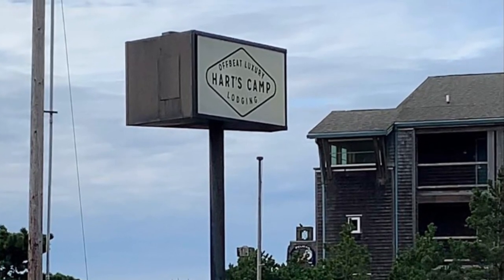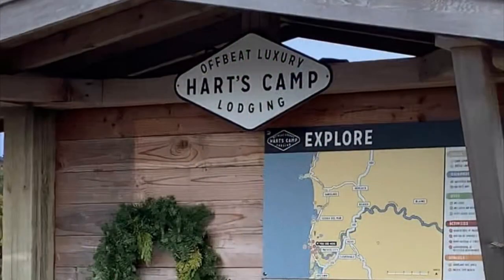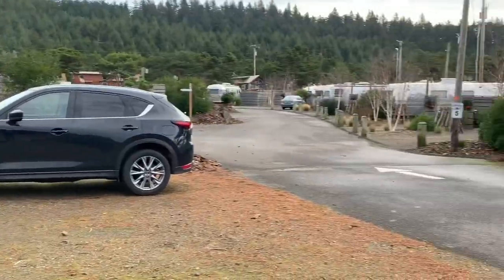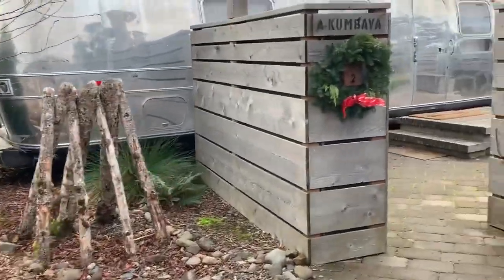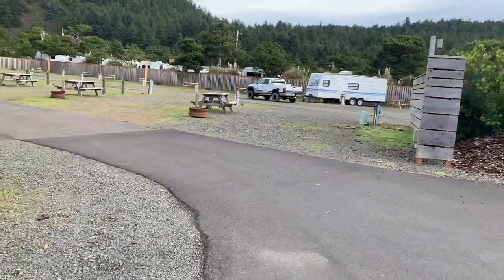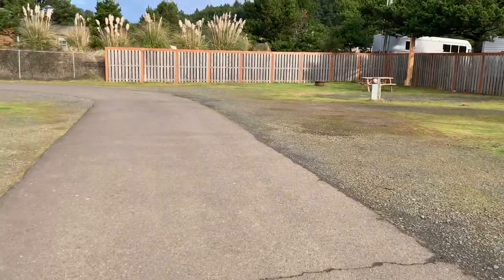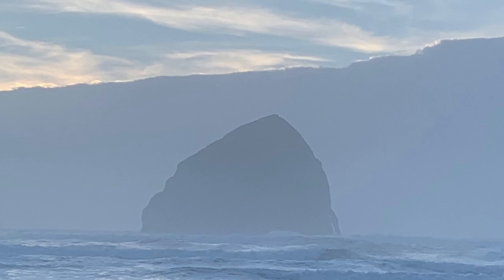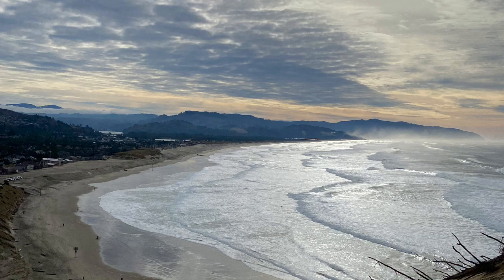Hart’s Camp, Pacific City, Oregon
This great little RV park is within walking distance of food, beach and fun!